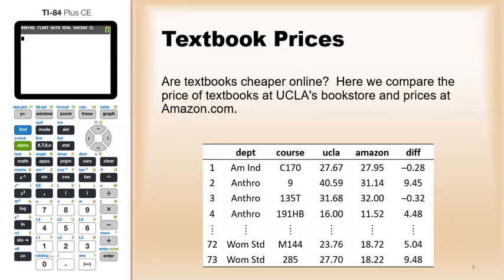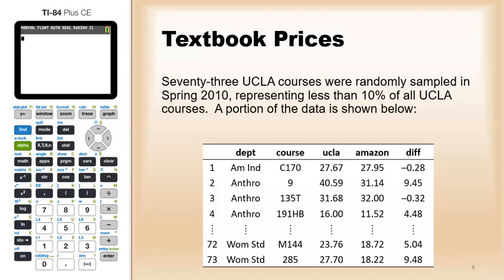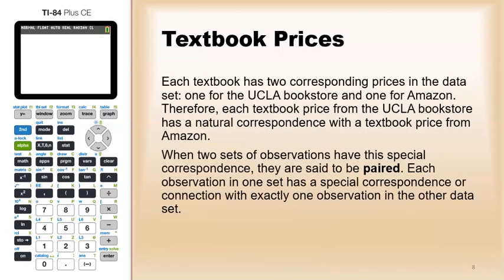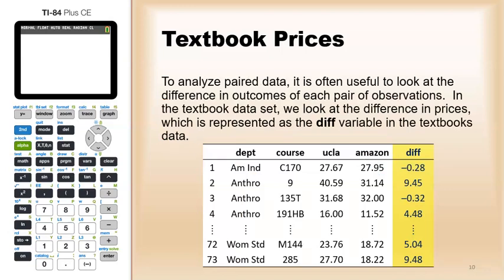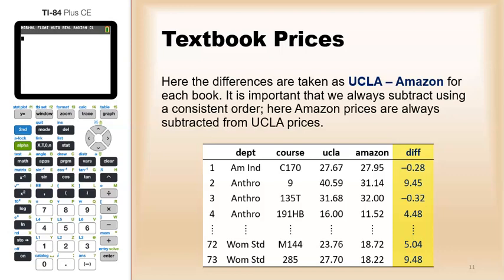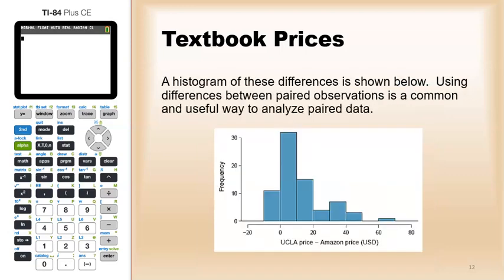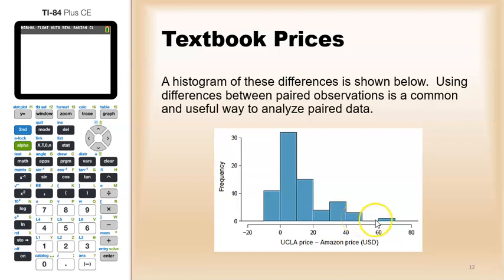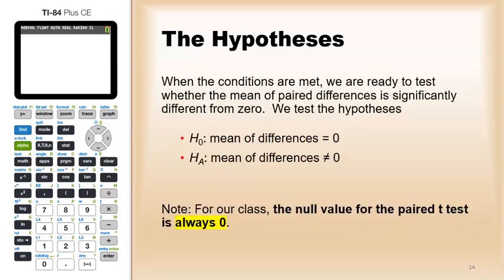32 2 Paired Data